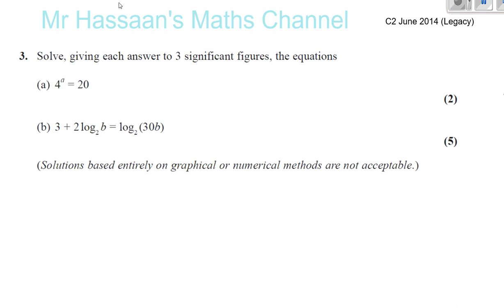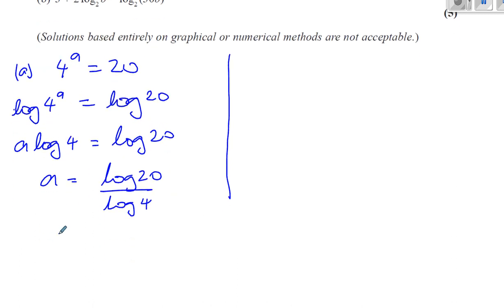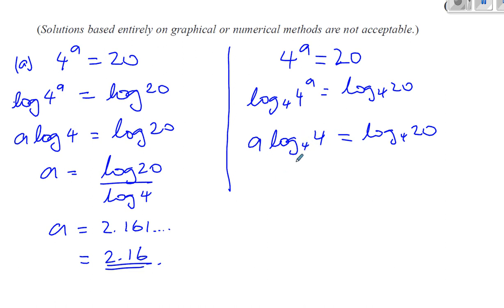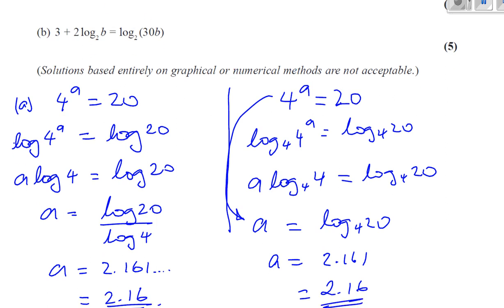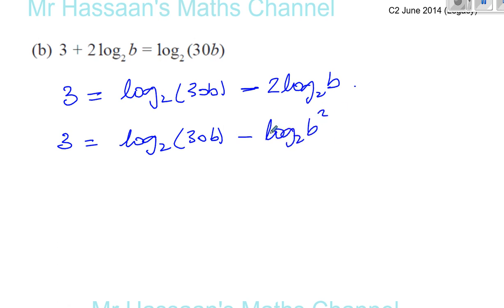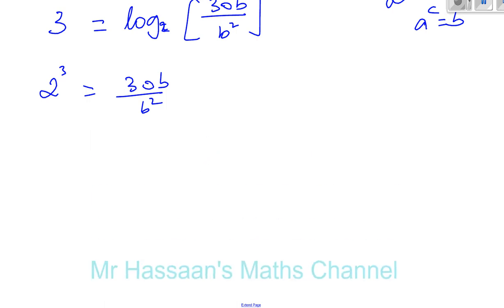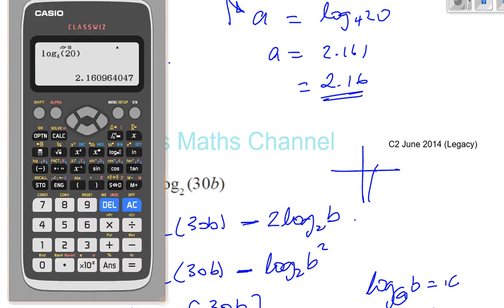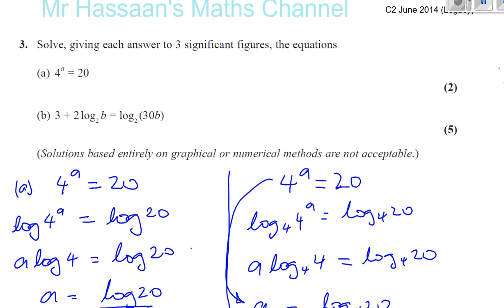EDEXCEL C12 JUNE 2014 Q3 Logarithms